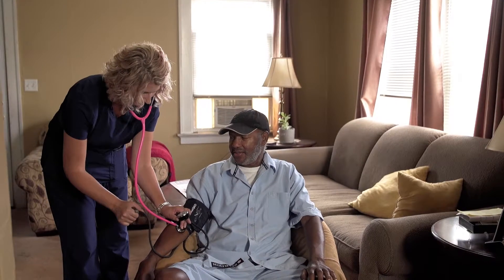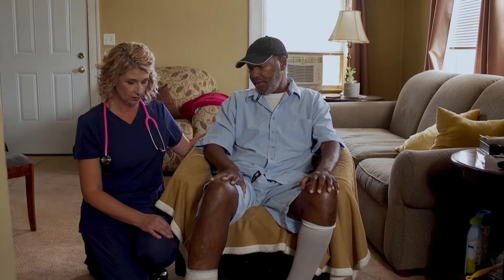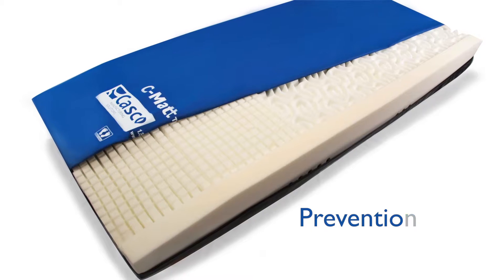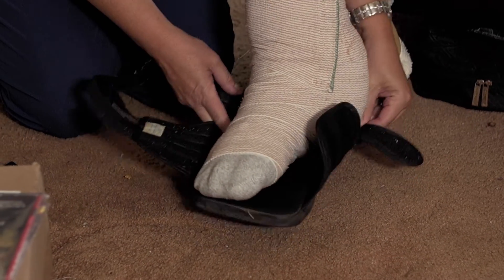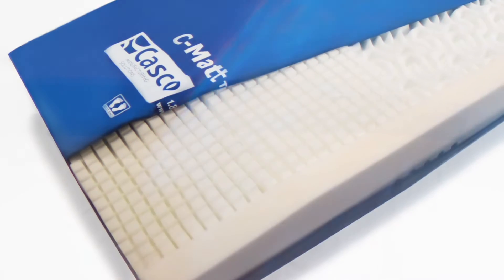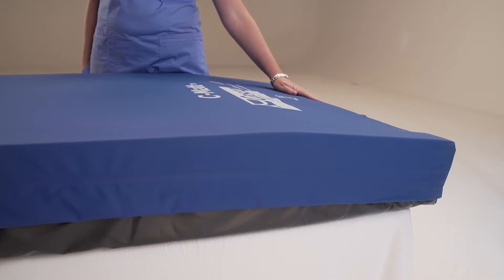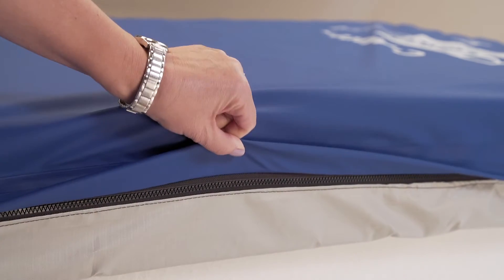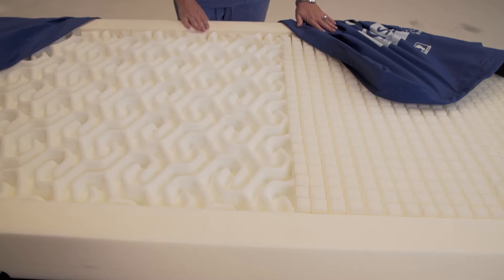CASCO Sandy Crawford Testimonial